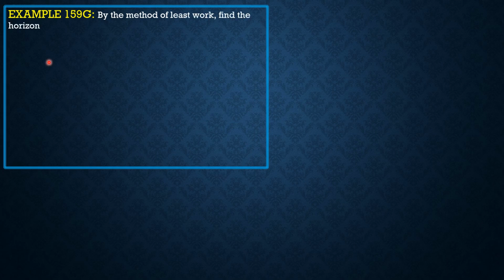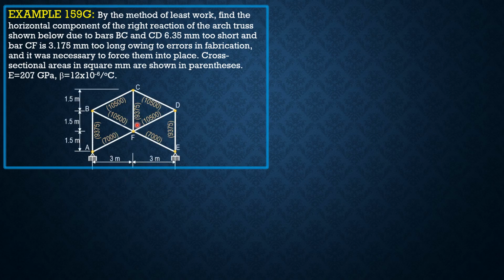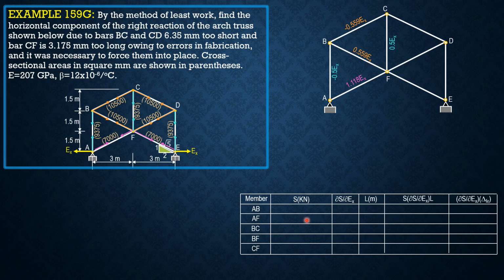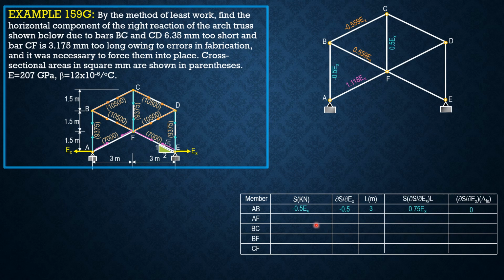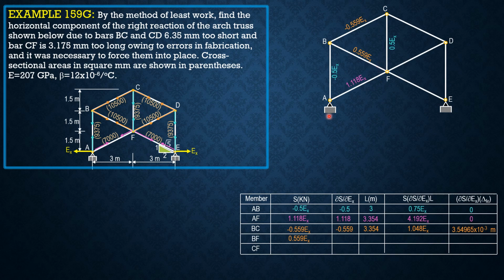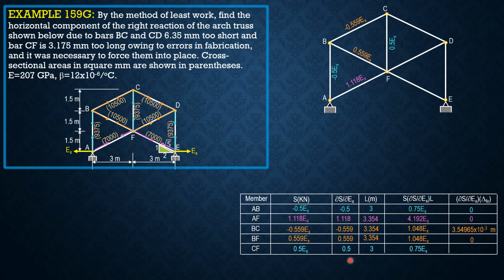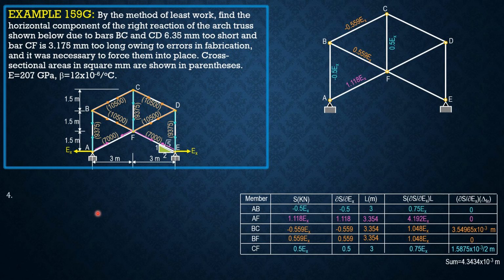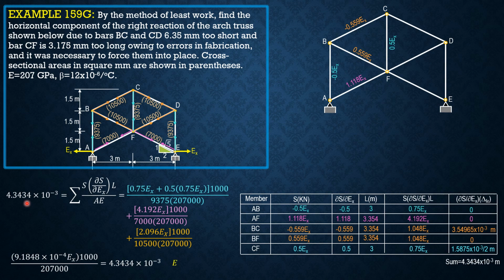STRUCTURAL ANALYSIS, EXAMPLE 159G